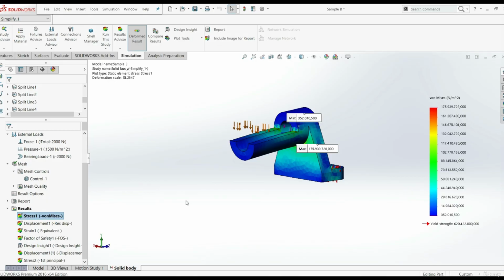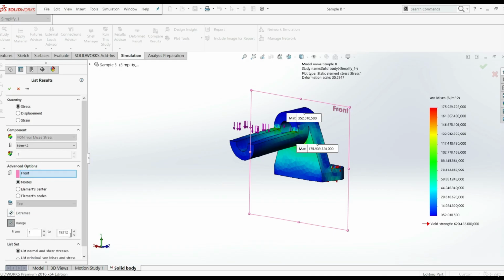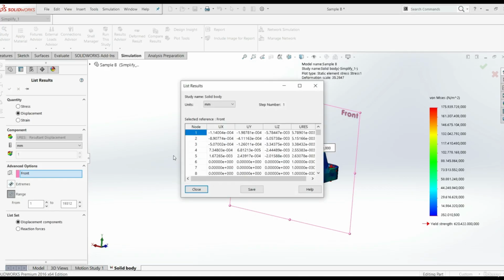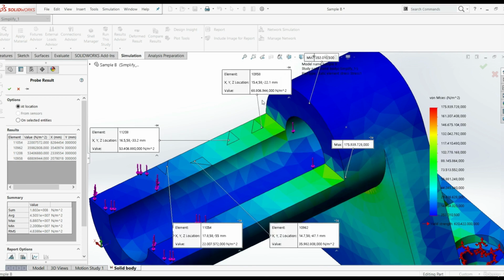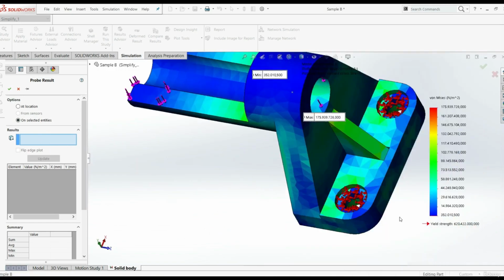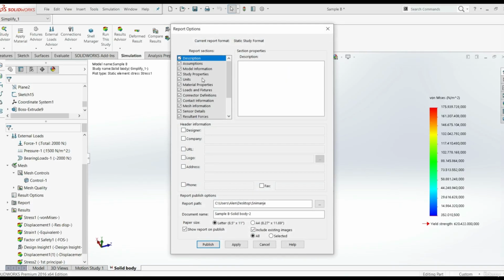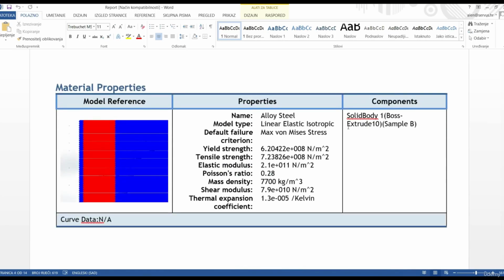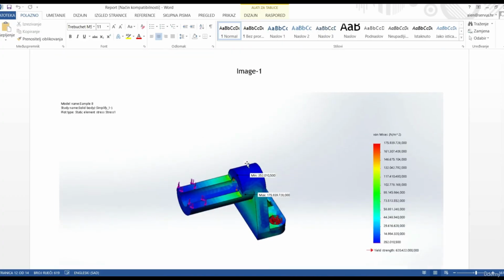20 Results systematisation